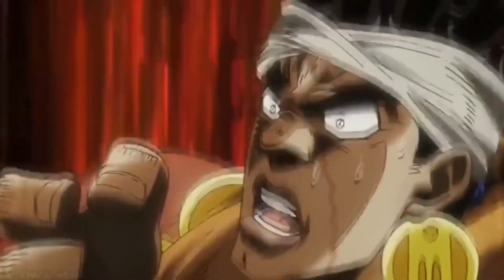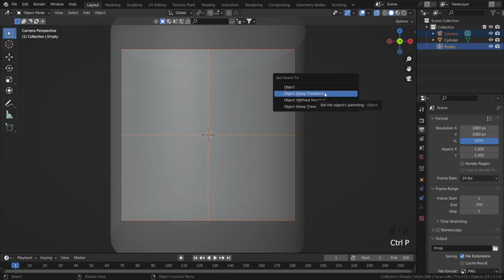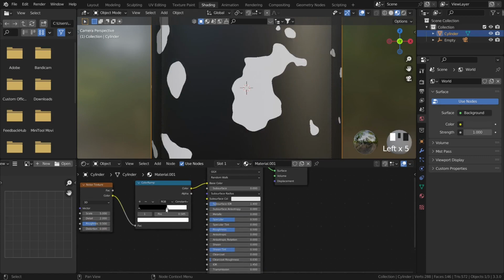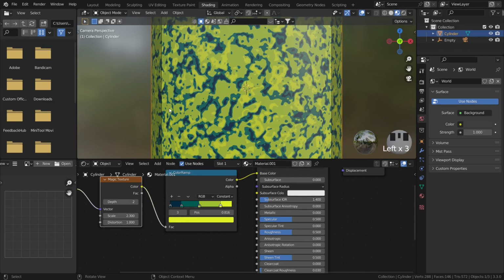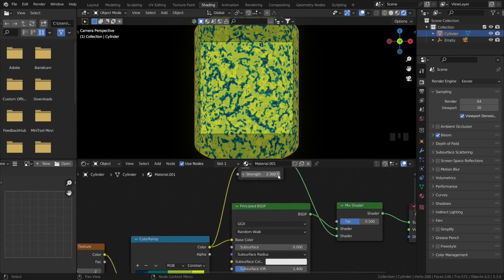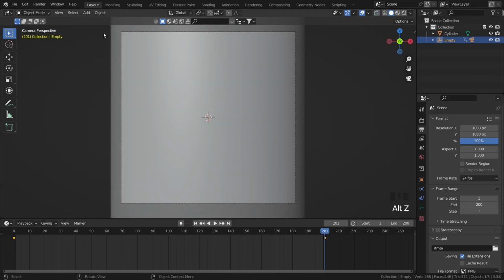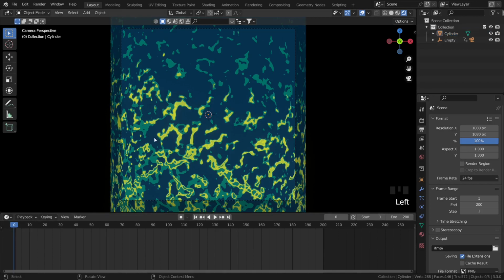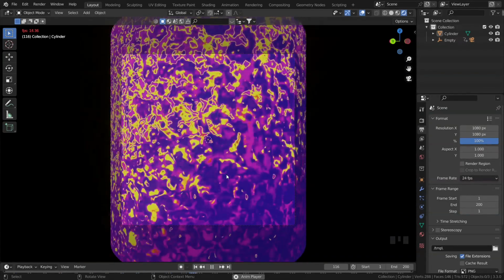Animate Textures without Animating the Texture!!!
In this video I will show you how to animate textures without animating the texture. I only animated the camera and added one node to animate the texture.

Well the video is long but I hope you learned something.